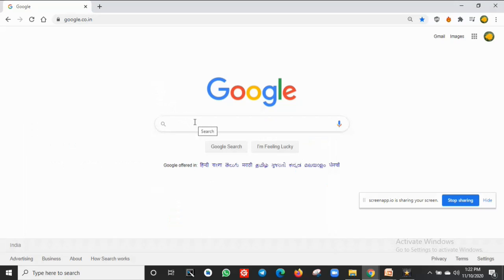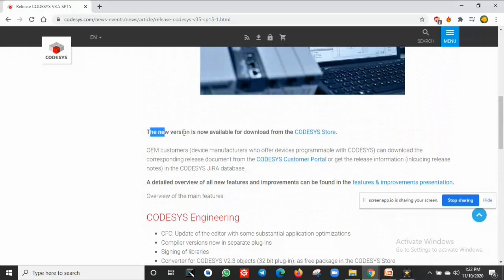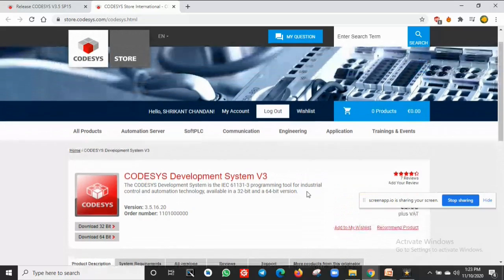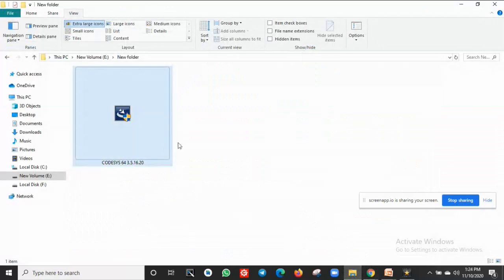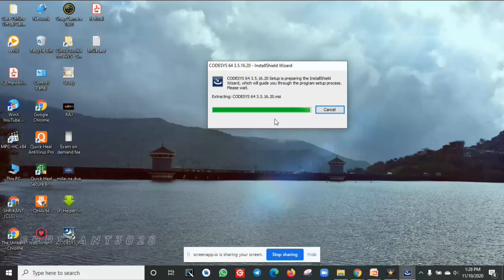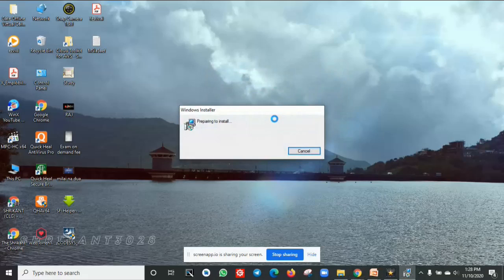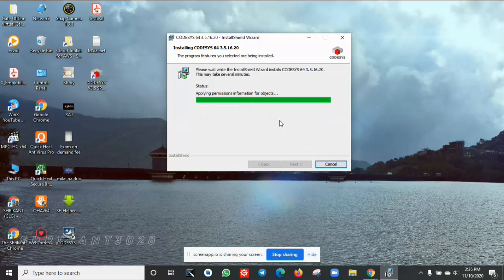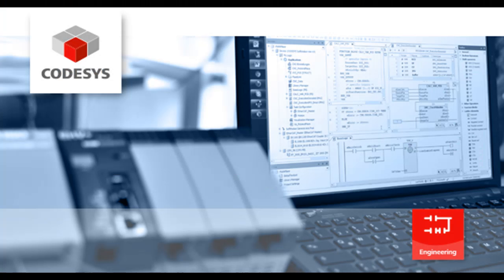how to install CodeSYS? Latest Version Installation Codesys V3.5